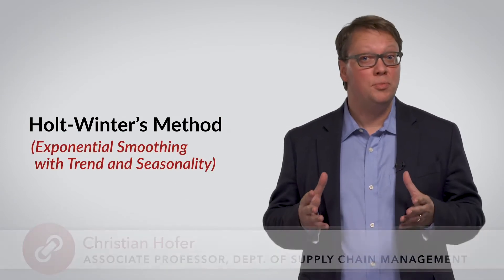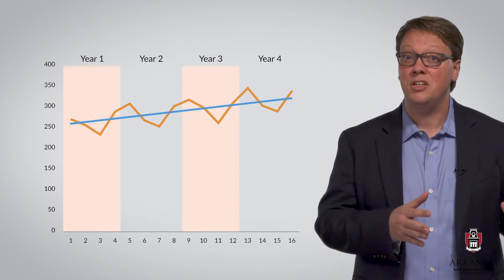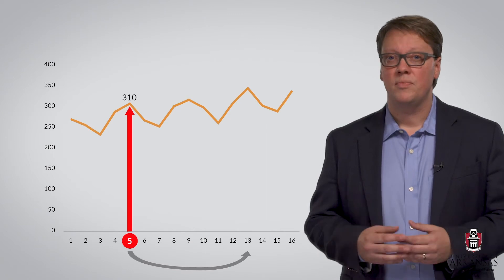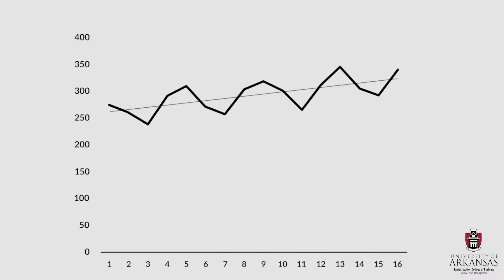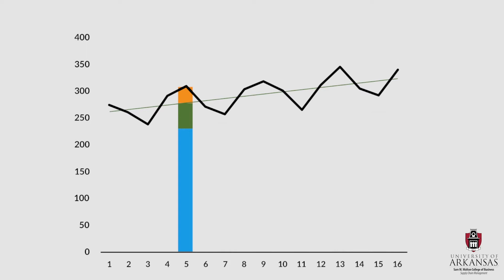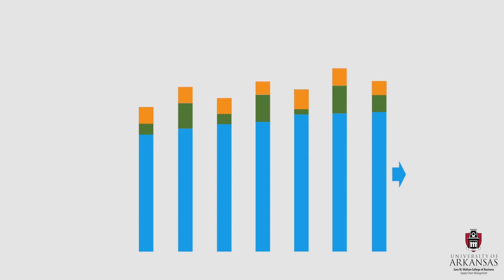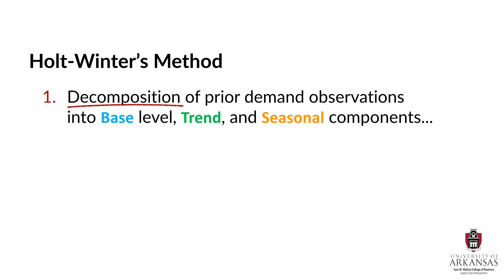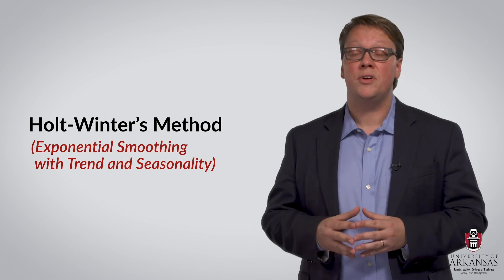Seasonal Indexes | SCMT 3623